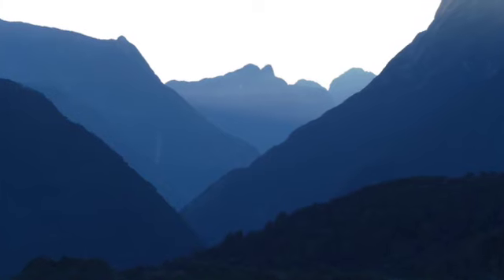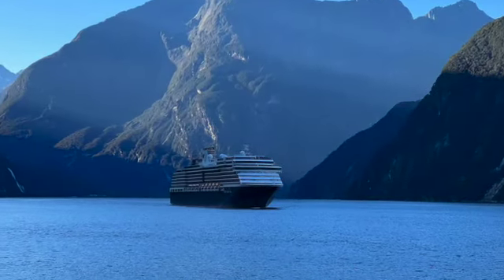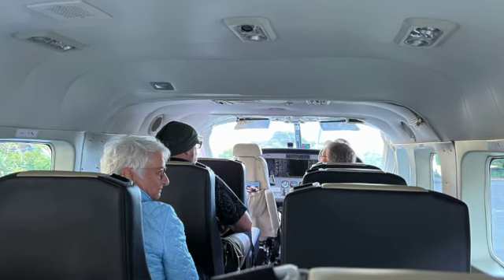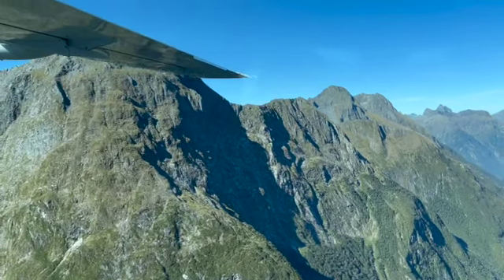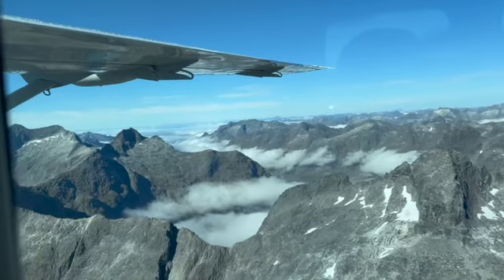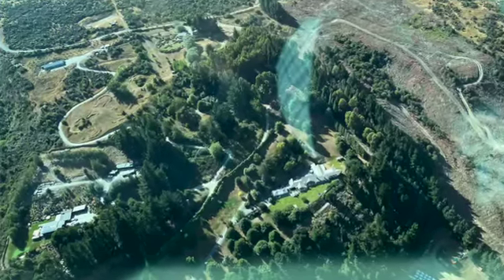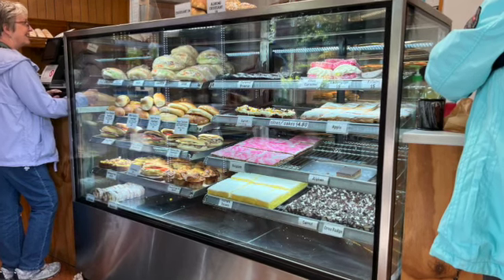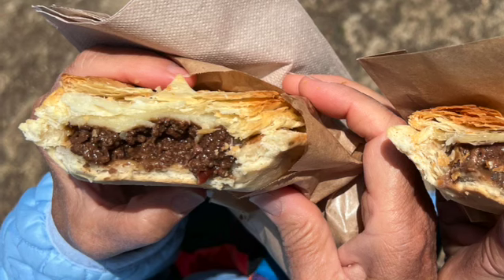25 Milford Sound to Queenstown SD 480p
We watch sunrise on the Tasman Sea, get close to a waterfall, fly over the Southern Alps to Queenstown, and visit the historic Chinese settlement at Arrowtown.